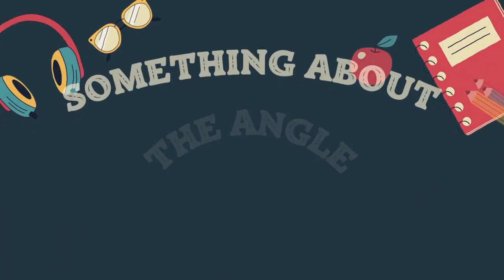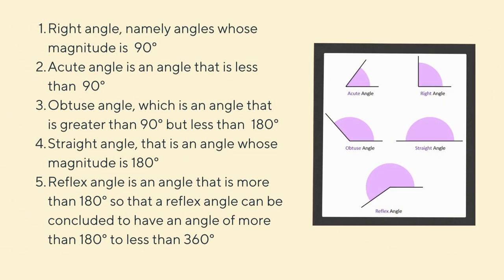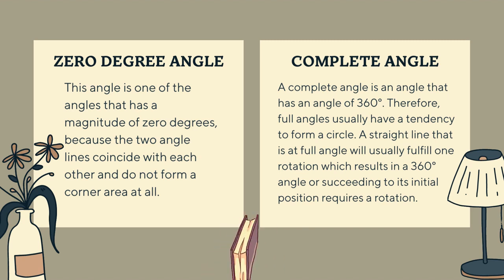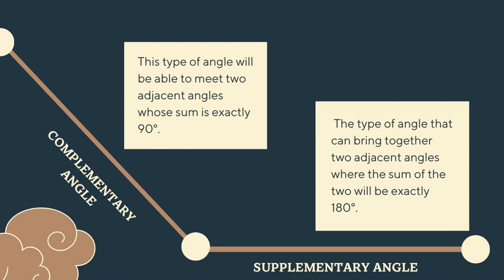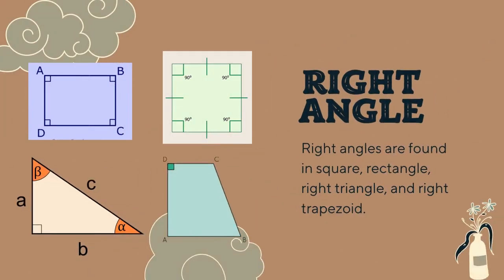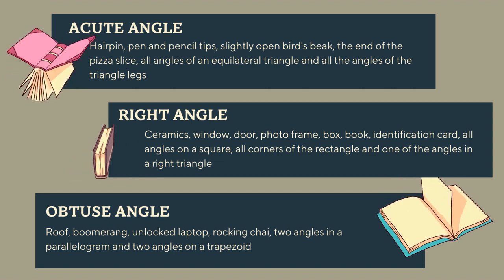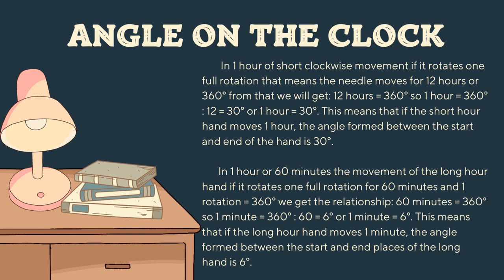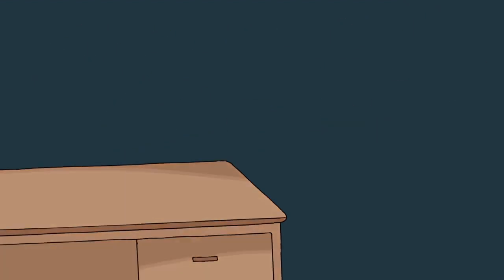1301621067 Mutiara Ramisa Cherin Something About The Angle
This video will explain something about the angel, one of which has a definition and various kinds of angles.